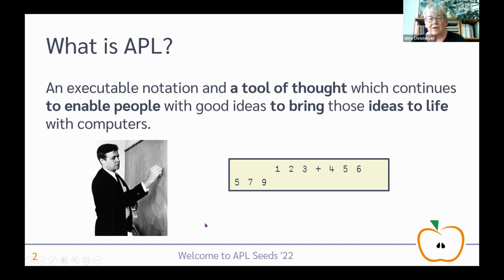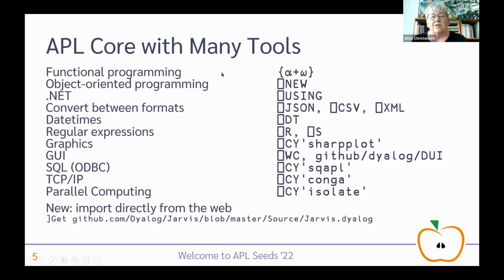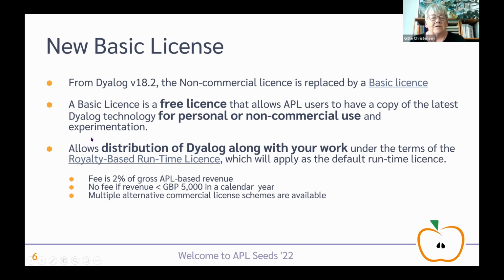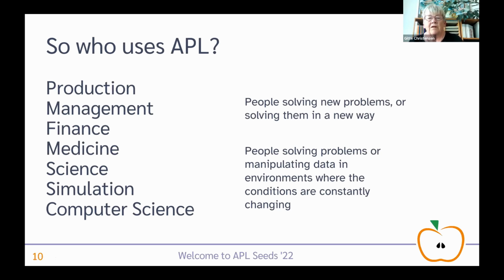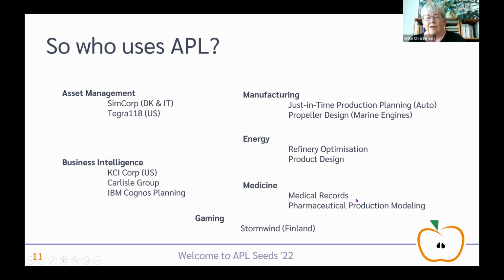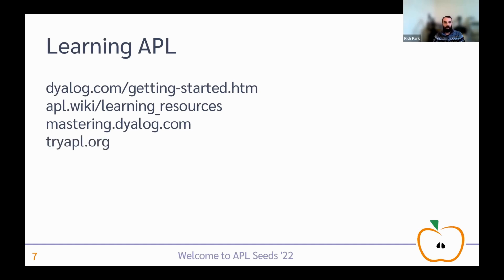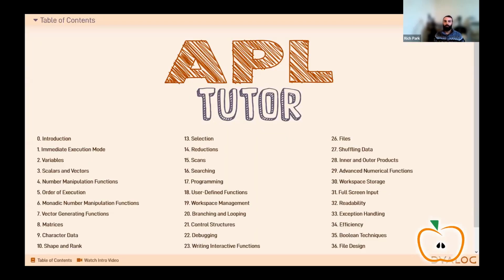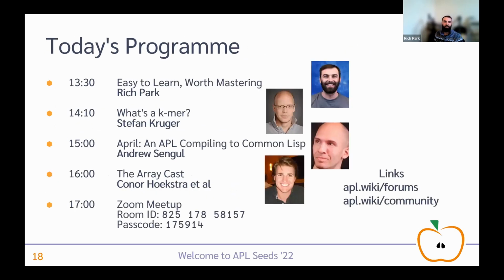Welcome // Gitte Christensen and Rich Park // APL Seeds '22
Gitte Christensen and Rich Park

Dyalog Ltd's CEO opens the user meeting and offers some perspective from her experience, before Rich talks about the APL community and the resources available to those just getting started.

GET STARTED